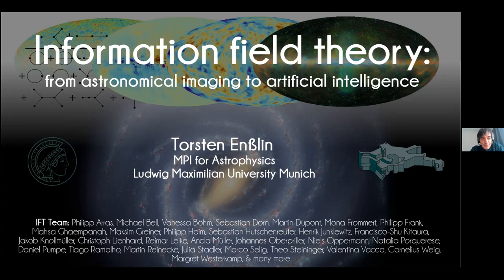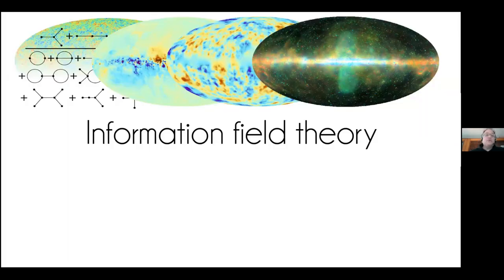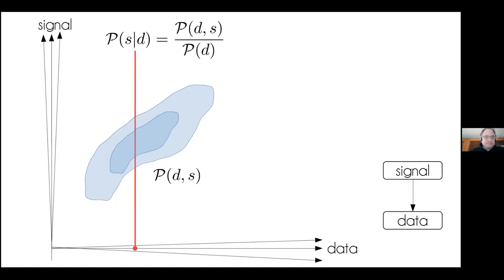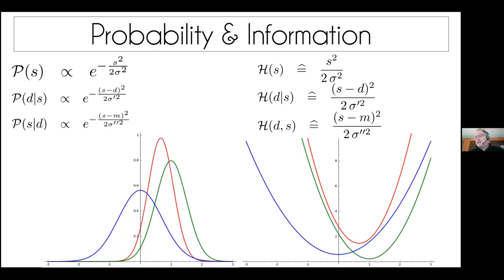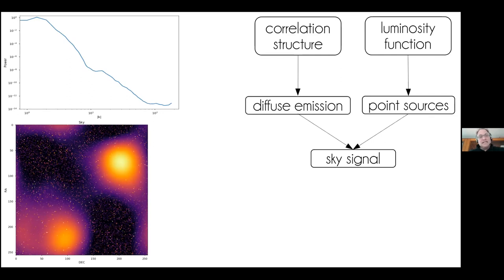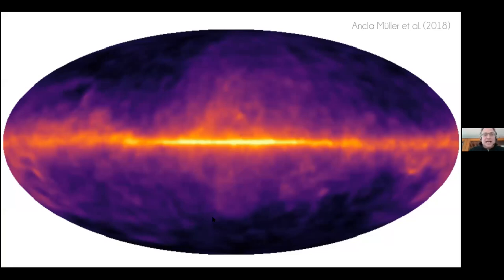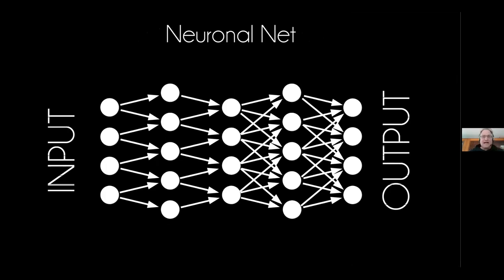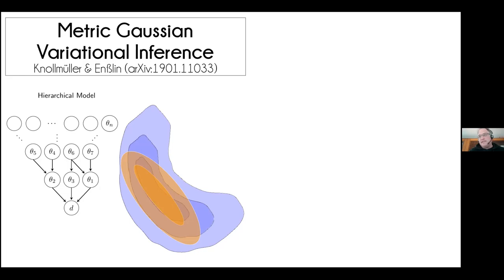Information field theory: from astronomical imaging to artificial intelligence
IAP weekly specialised seminars / Friday 19 February 2021:
Torsten Ensslin (Max-Planck-Institut für Astrophysik, Garching, Germany)

Turning the raw data of an instrument into high-fidelity pictures of the Universe is a central theme in astronomy. Information field theory (IFT) describes probabilistic image reconstruction from incomplete and noisy data exploiting all available information. Astronomical applications of IFT are galactic tomography, gamma- and radio-astronomical imaging, and the analysis of cosmic microwave background data. This talk introduces into the basic ideas of IFT, highlights its astronomical applications, and explains its relation with contemporary artificial intelligence.